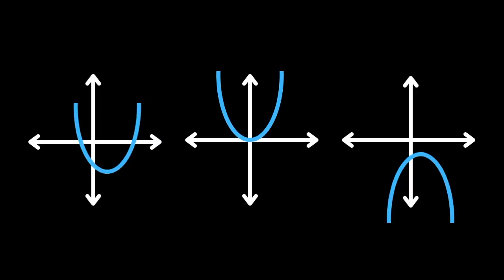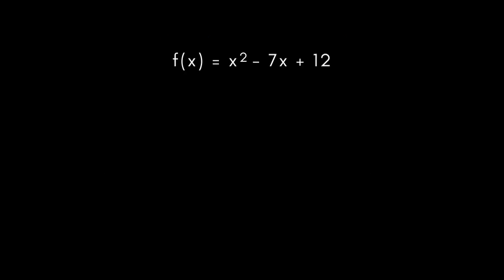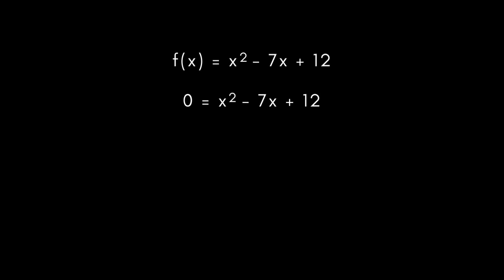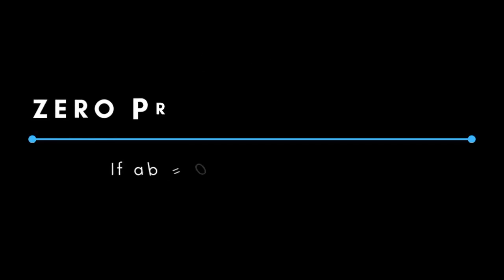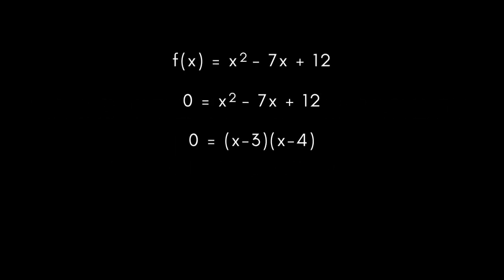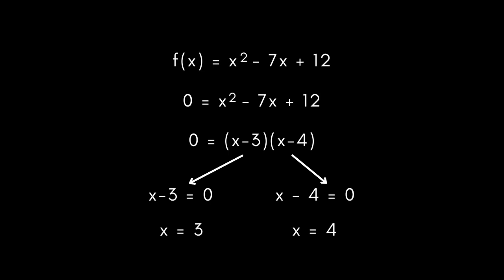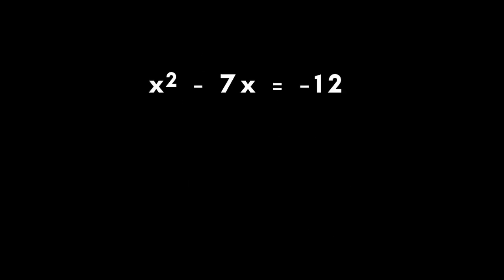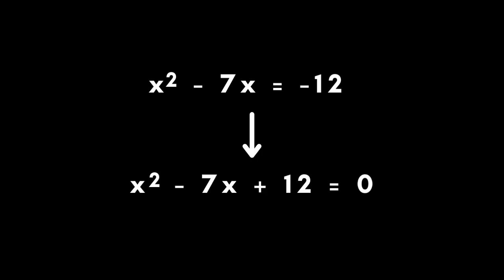Solving Quadratics by Factoring - Algebra 1 Unit 11 Lesson 2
In this video, we will be going over how to solve quadratics by factoring, including how to use the zero product property.

Here's the answers to the review questions:
1. It means finding x when the function equals 0.
2. It means finding the x-intercepts of the parabola. In other words, finding where the parabola intersects the x-axis.
3. factoring, square root, completing the square, quadratic formula, graphing
4. If ab = 0, then a = 0 or b = 0.
5. First, you set the function equal to 0. Then you factor like normal. Finally, you set each factor each to 0 and solve for x to get the solutions to the quadratic.